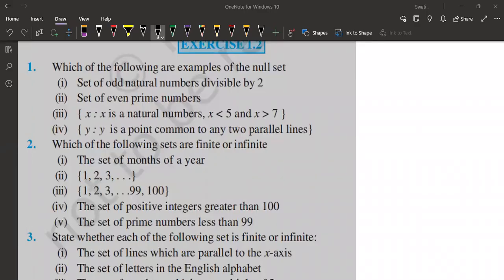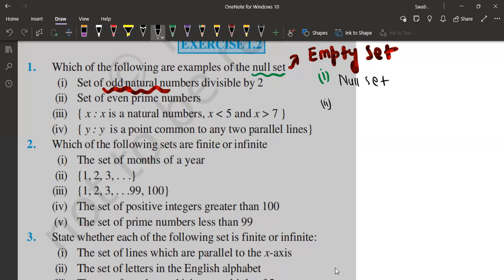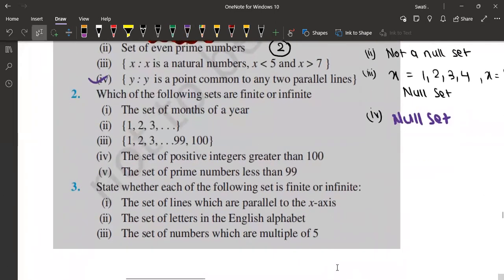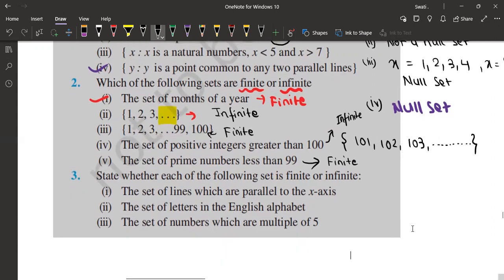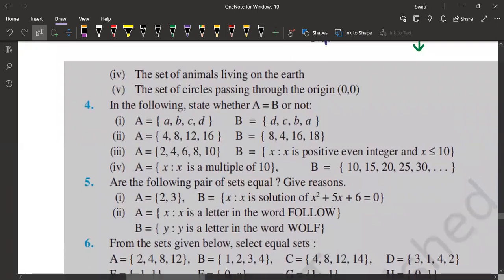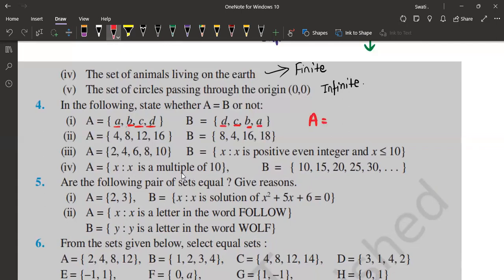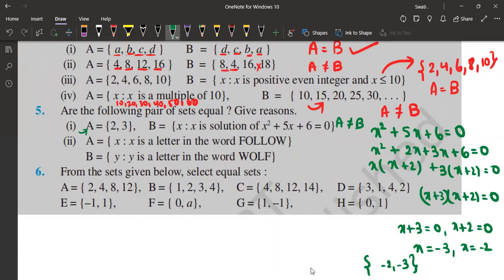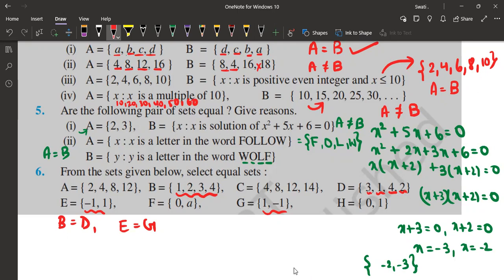Exercise 1.2 // NCERT Solutions for Class 11 Math Chapter 1 Sets //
Here on this channel you will start liking mathematics... A short videos of mathematics